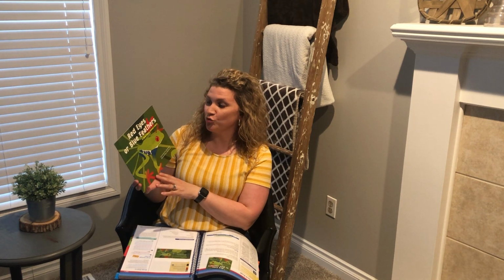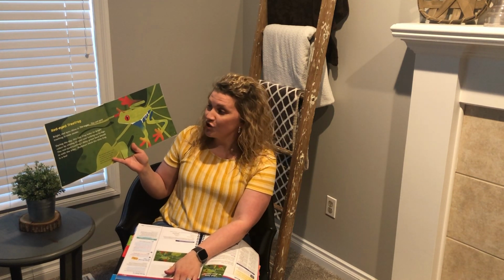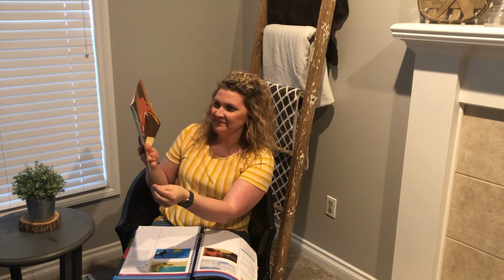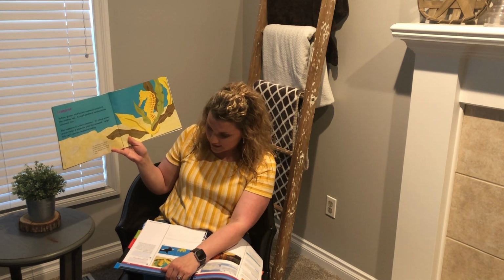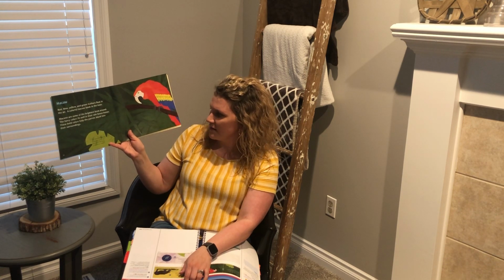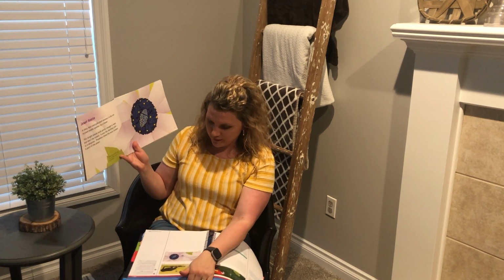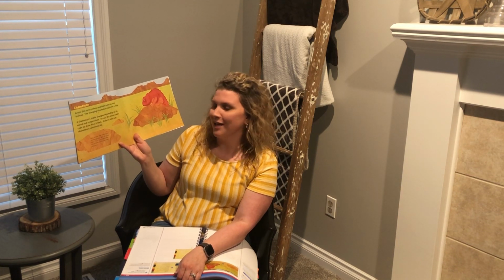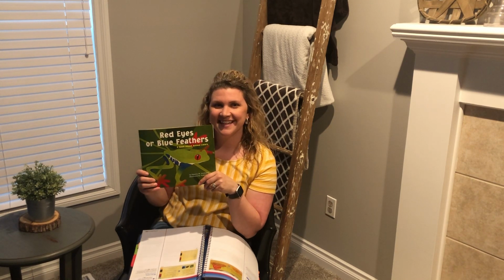Lesson 24 Read Aloud